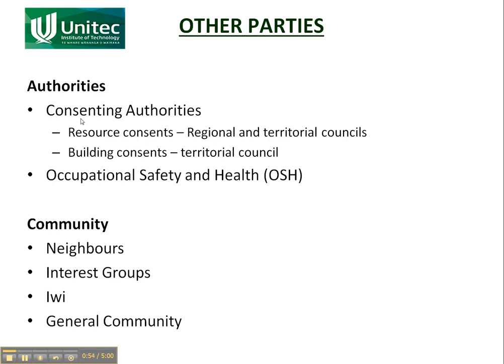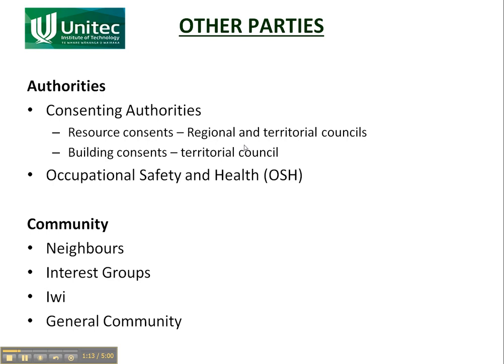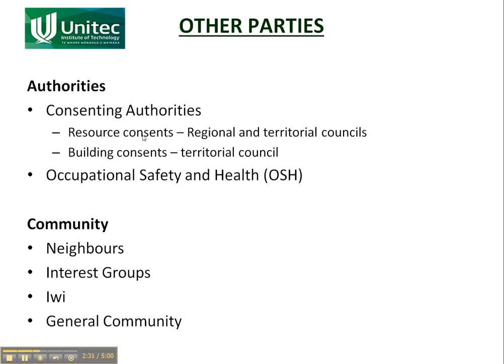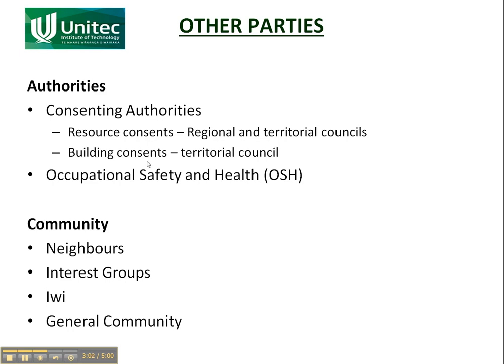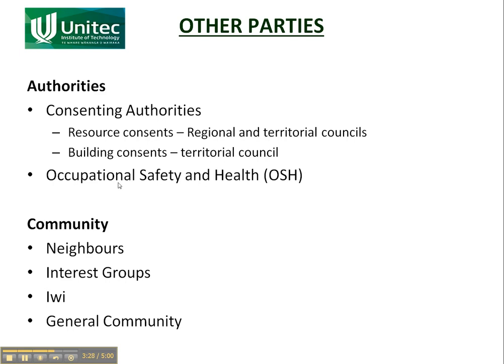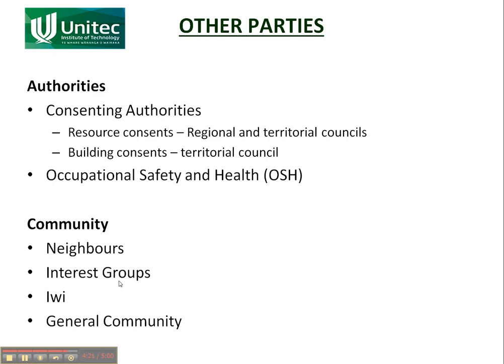EM4e Other parties